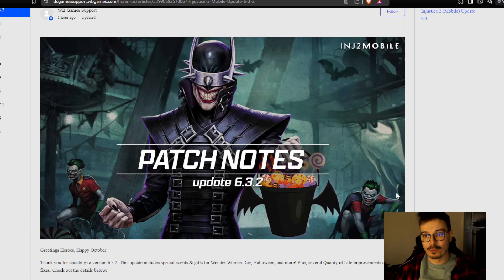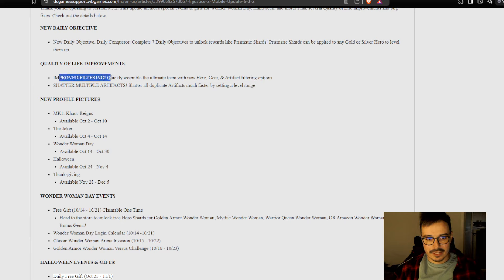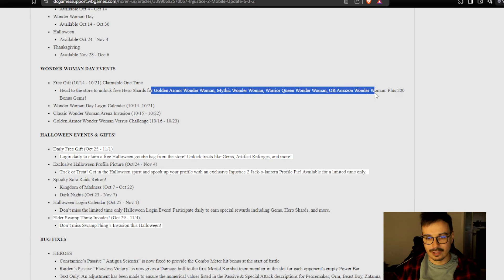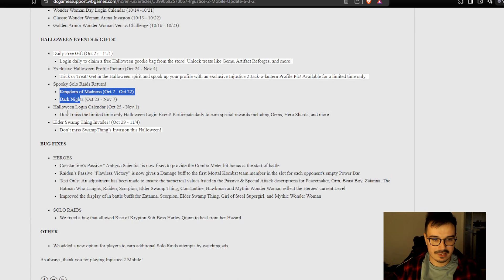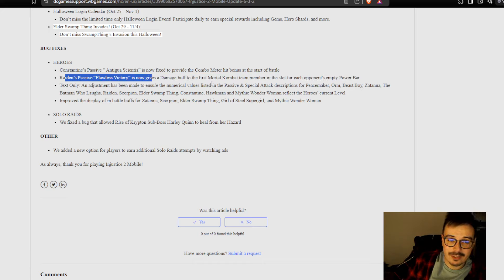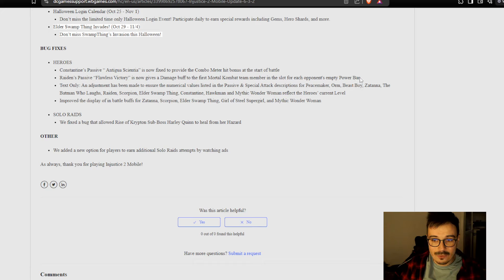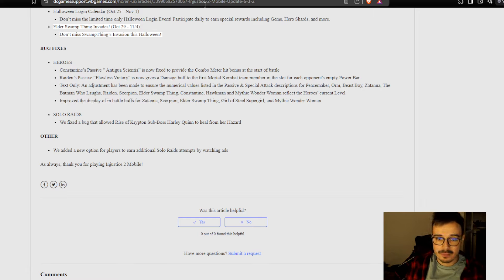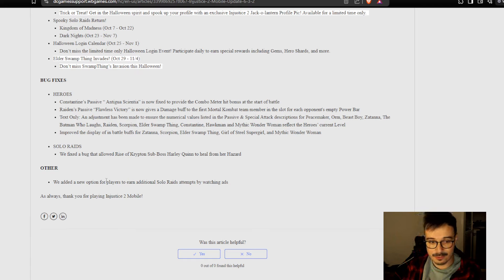Update 6.3.2 Patch Notes Are Crazy! Injustice 2 Mobile